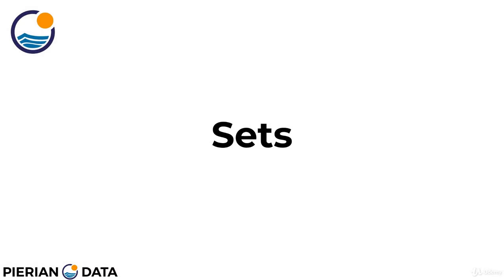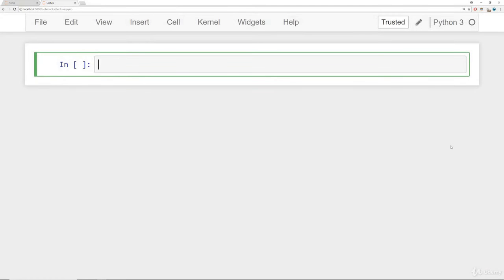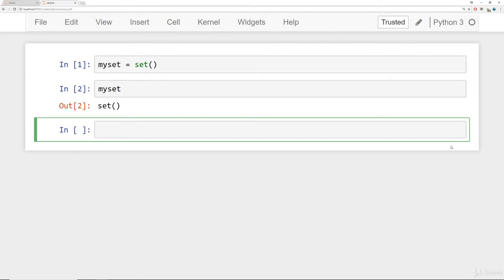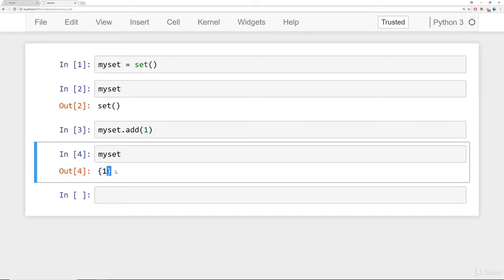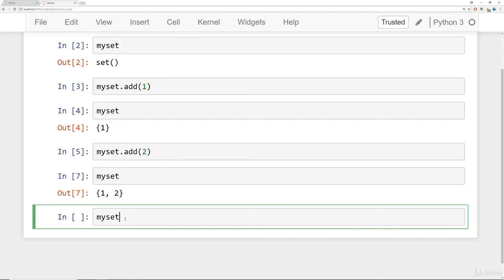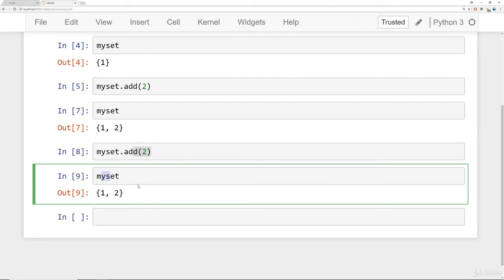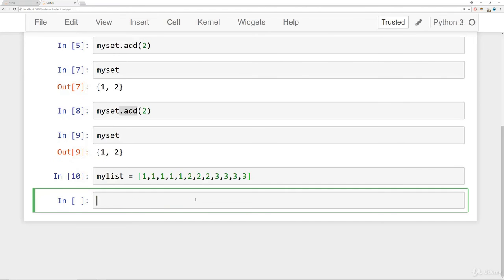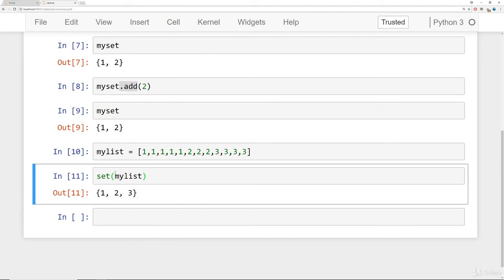(Sets in Python) Part-18 python coding